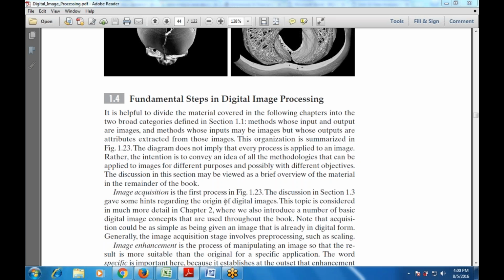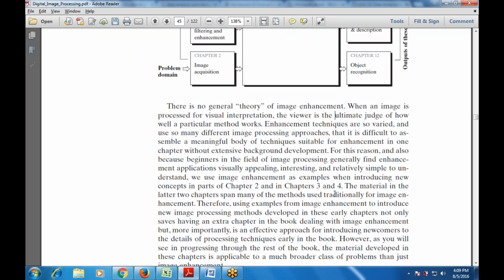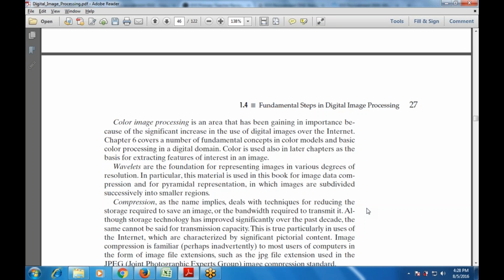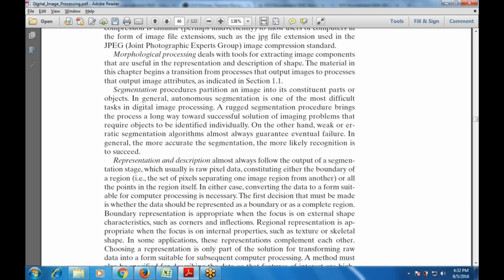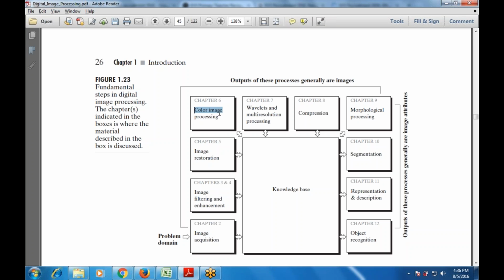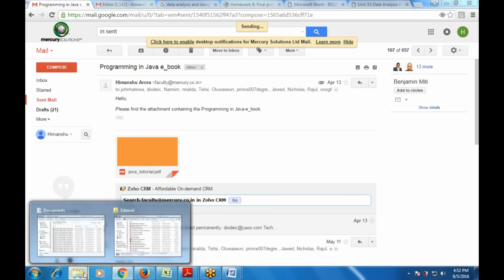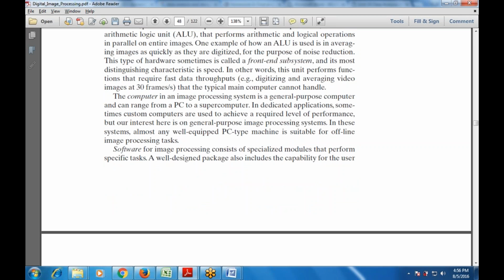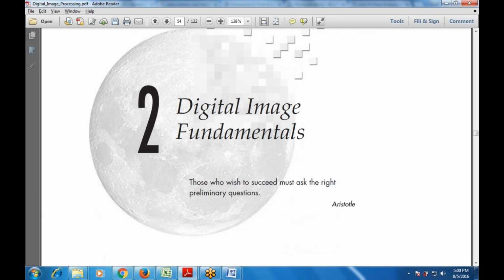Chapter-1 Introduction (Fundamental Steps in Digital Image Processing)